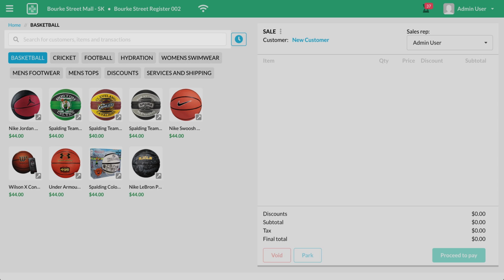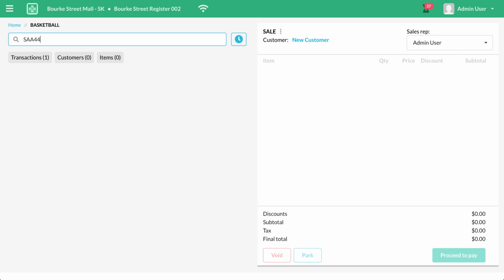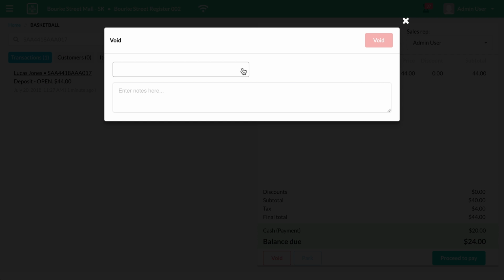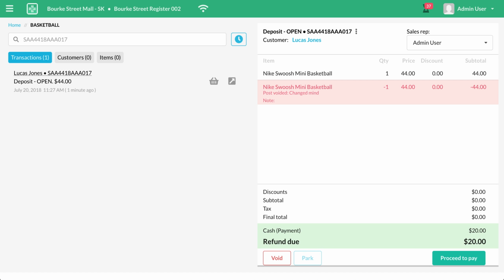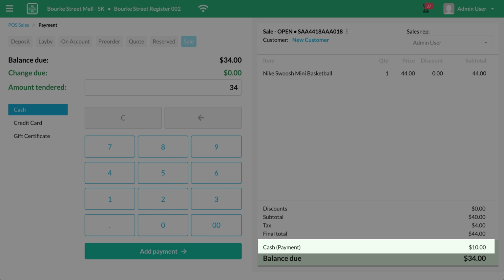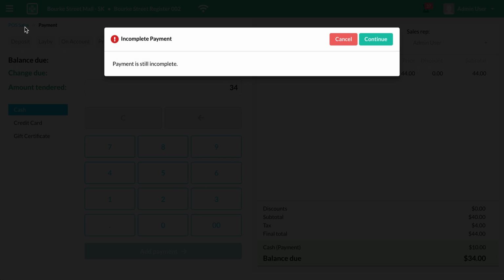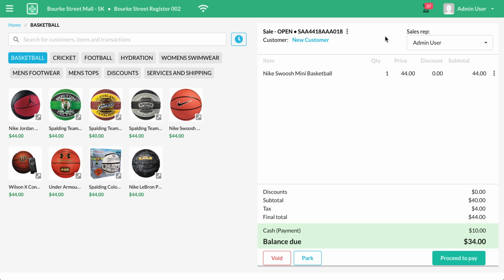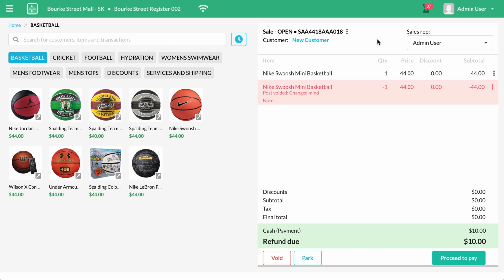Post-void an item or transaction in KRISP POS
Learn how to post-void processed items and transactions from the cart with KRISP POS.